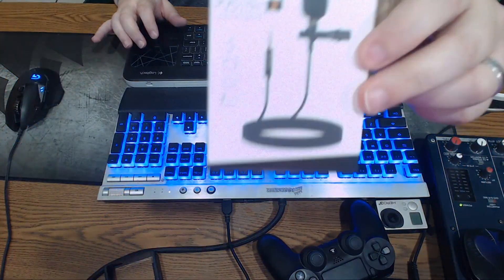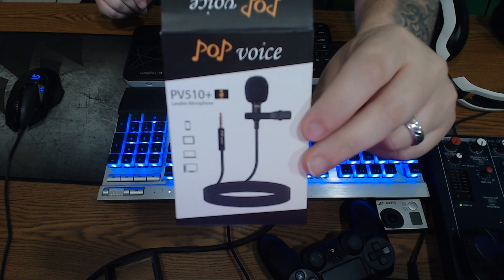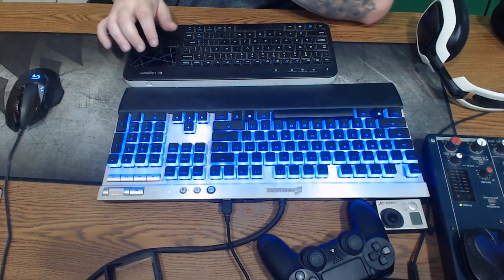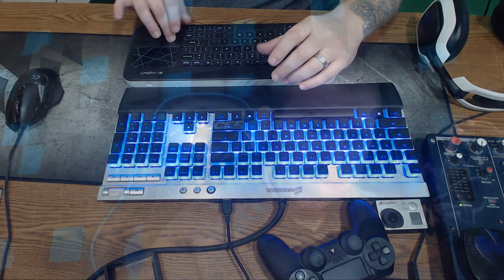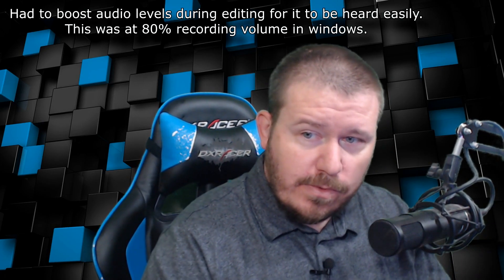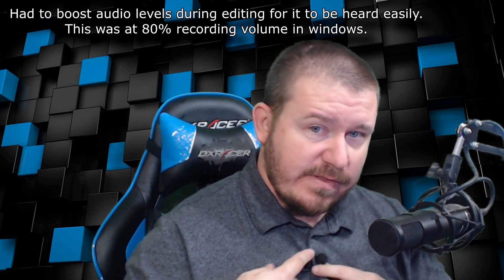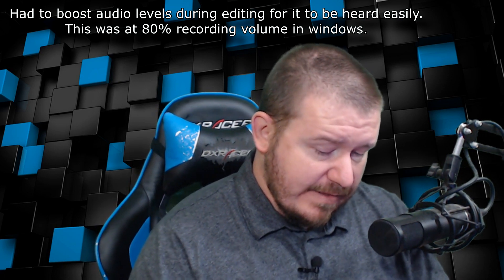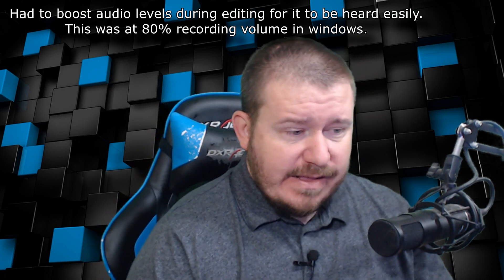Pop Voice PV510+ Lav Mic Test - Review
Pop Voice PV510+ lav mic review and sound test

=-=-=-=-=-= Follow Me =-=-=-=-=-=